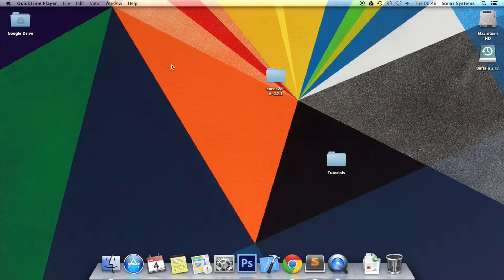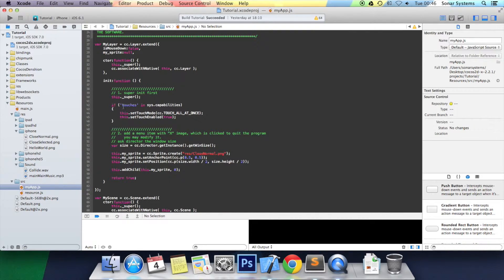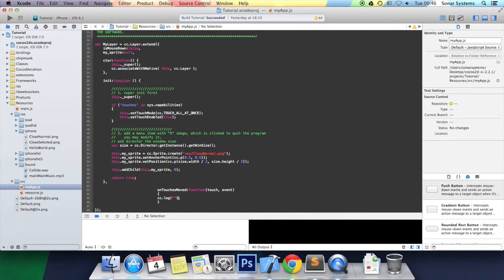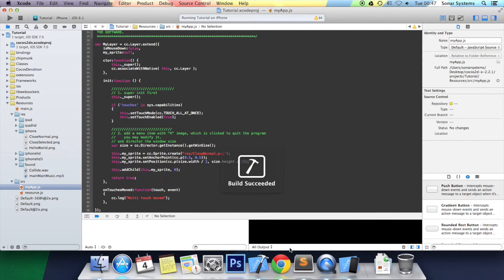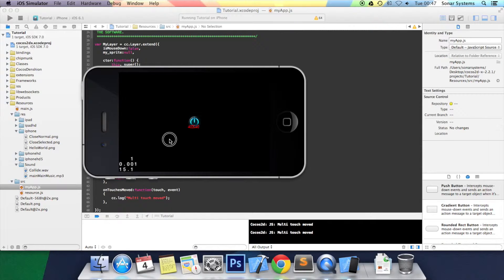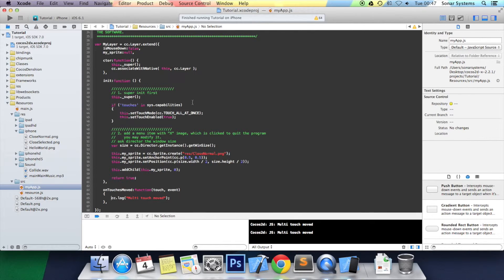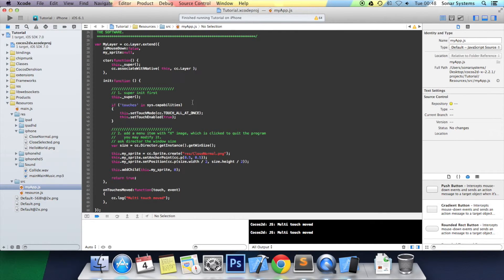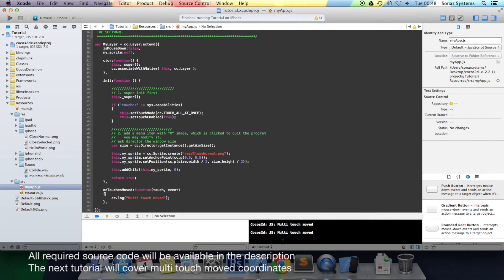Cocos2d-x JavaScript Tutorial 36 - Touches Moved using onTouchesMoved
Cocos2d-x Tutorial 36 - Touches Moved using onTouchesMoved